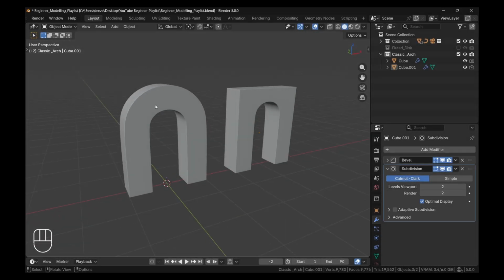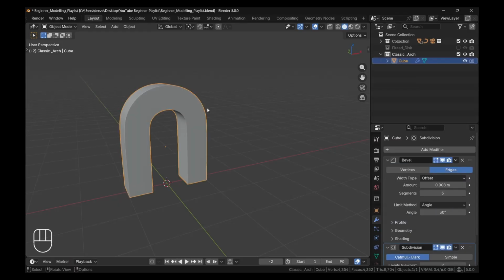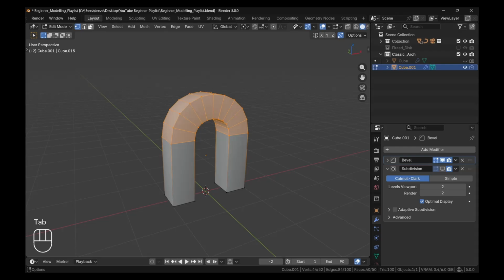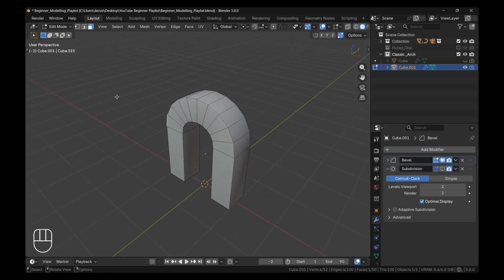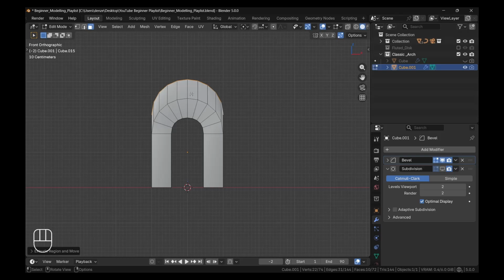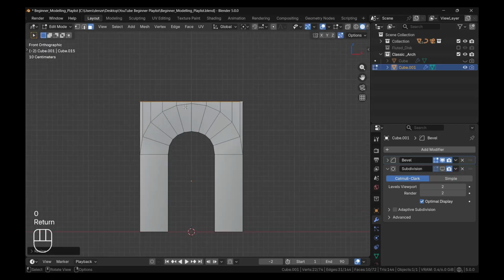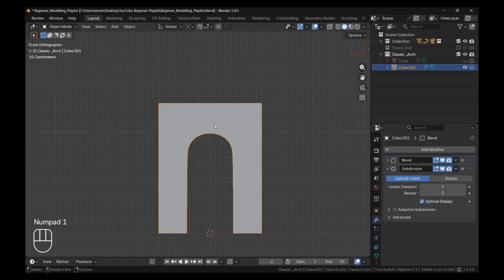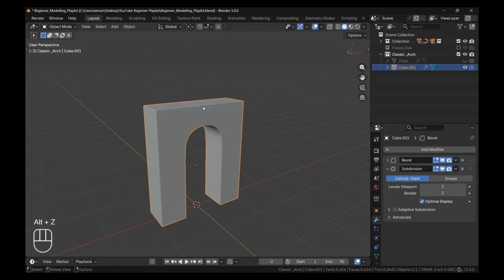Blender 5.0 Beginner Series - How to Model Flat Top Rounded Arch - Day 3